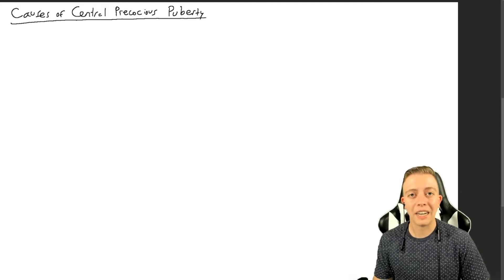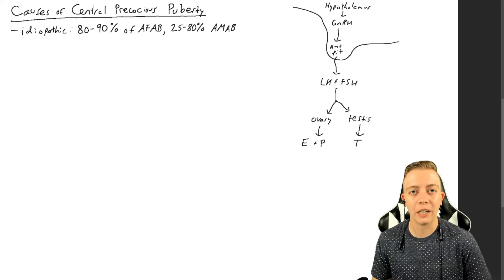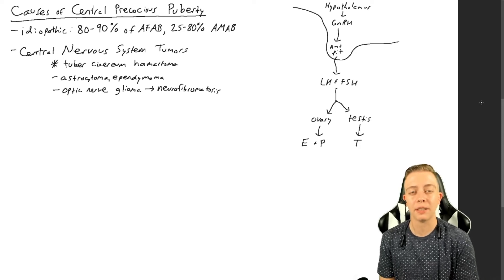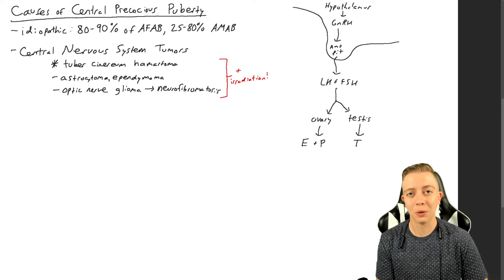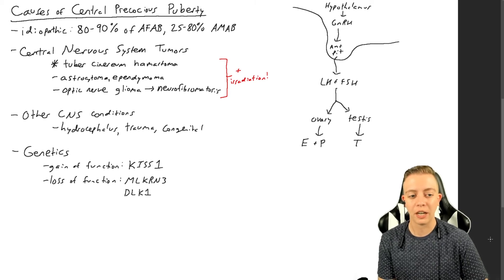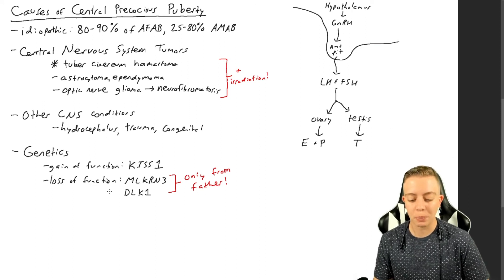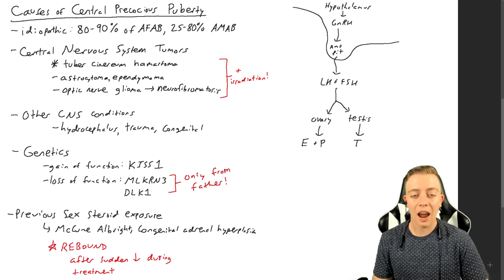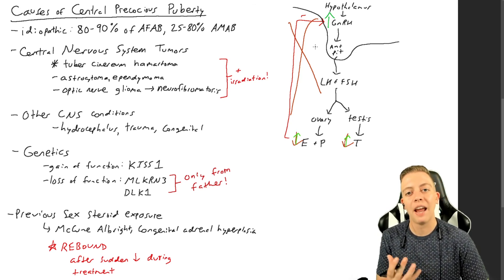What Causes Central Precocious Puberty?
This video covers underlying pathologies that can lead to a central precocious puberty. I recommend watching the other videos on hormone regulation and puberty blockers before watching this series.